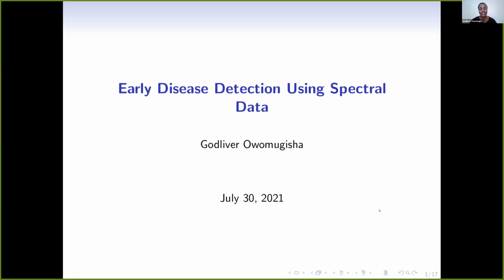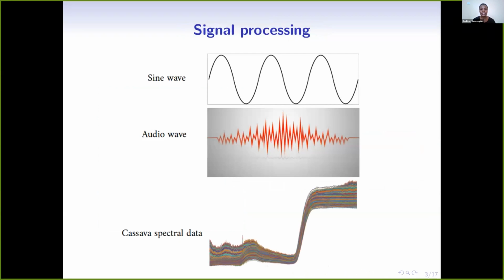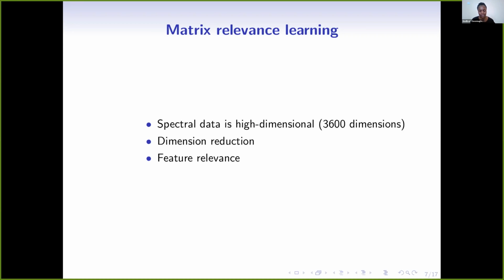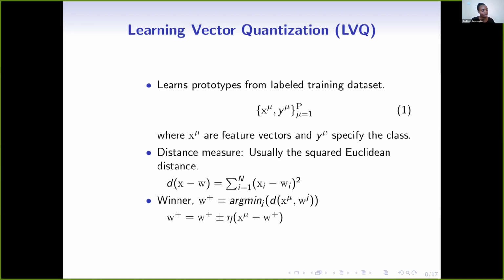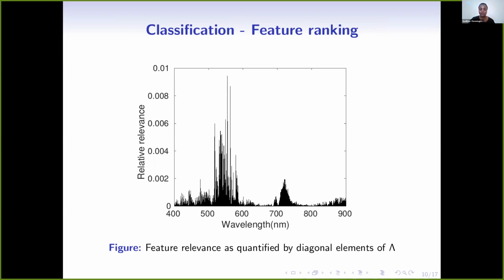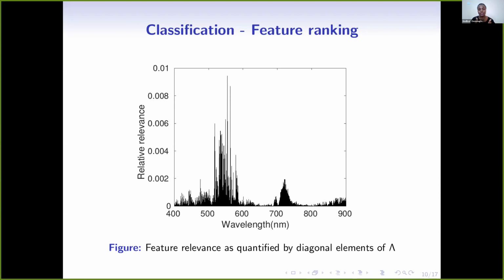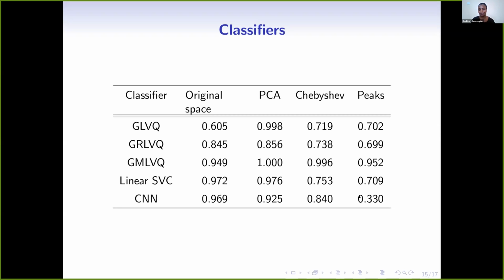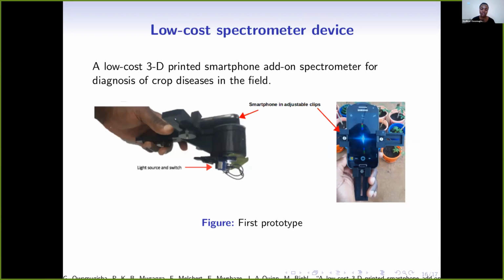Early Detection of Plant Diseases Using Spectral Data – Dr Godliver Owomugisha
Early Detection of Plant Diseases Using Spectral Data – Dr  Godliver Owomugisha at Deep learning IndabaX Uganda 2021 Conference